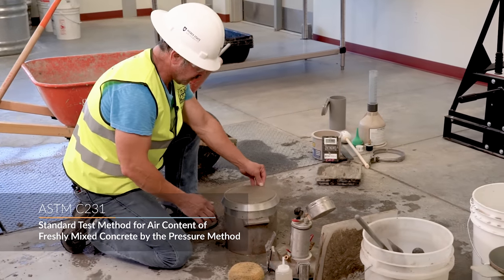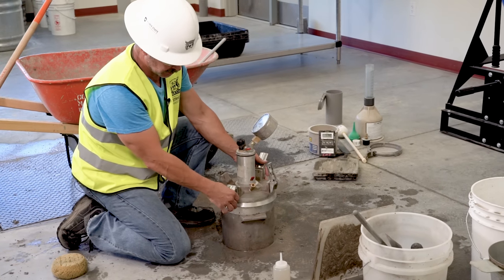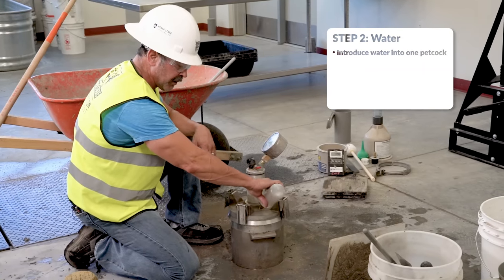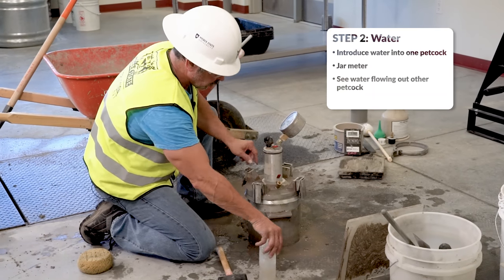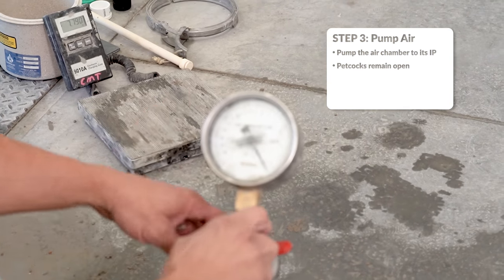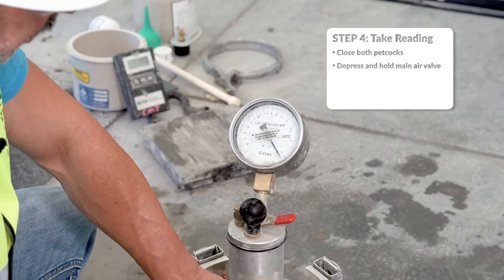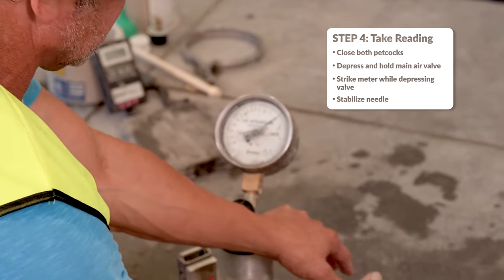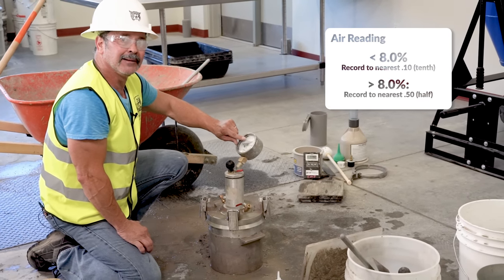ACI ASTM C231 - Air Content: Pressure Method 2019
Air Content: Pressure Method
ACI Technician Workbook CP-1

* Aggregate Testing Limitations *

This test method cannot be used for testing lightweight concrete because the aggregate in lightweight is too porous. See ASTM C173 Air Content by Volumetric Method.

* Two types of Air *

1. Entrapped (naturally occurring in the mix)
2. Entrained (intentionally added to the mix)

Remember, entrained air is necessary for concrete that will be directly exposed to freeze-thaw cycles throughout its lifetime. The air voids allow for collected moisture to expand and contract through freezing without causing the concrete to spall.

And as air increases, the ultimate strength of the concrete decreases, just as the increase of water decreases strength.

* Two types of Pressure Method Air Meters *

Type A: Not commonly used - uses pressure to displace water into concrete.

Type B: Most commonly used. Uses equalization to determine air content in the concrete.

Once the valve is depressed and held, equalization occurs when the known air in the air chamber releases into the unknown air content in the concrete sample in the bowl below. The apparatus equalizes and provides you with an air reading (how much air it took to equalize the system).

* Additional Important Information *

Maximum 2" aggregate permitted for use with the Type B bowl size

Pressure gauge should read to the nearest 0.1 percent

Mallet mass same as described under ASTM C138

Tamping rod dimensions same as described under ASTM C143

Strike-Off bar made of metal at least 1/8-inch thick, 3/4-inch wide, and 12-inches long OR Strike-Off plate that is at least 2-inches wider than diameter of bowl AND Metal, at least 1/4-inch thick OR Glass or acrylic, at least 1/2-inch thick

Want to pass a special inspection exam? Enroll in an online ICC course today: